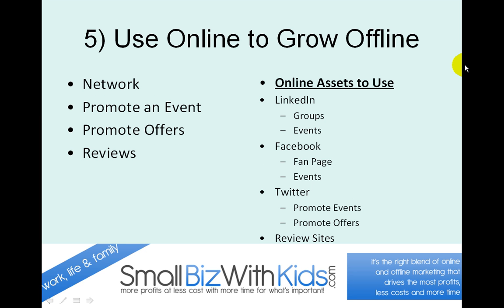Five Steps to Jumpstart Your Social Media Marketing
Clearly outlines the five steps you must take to jumpstart your social media marketing. Importantly, the five steps include how to best use the traditional offline marketing media you are familiar with to build awareness and traffic to your social media profiles.